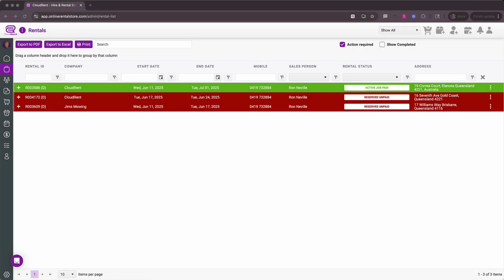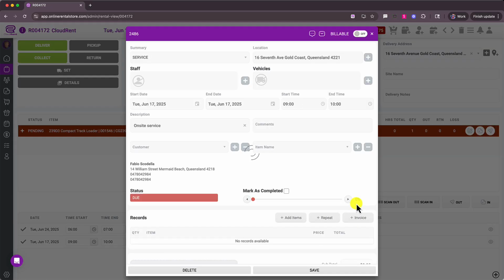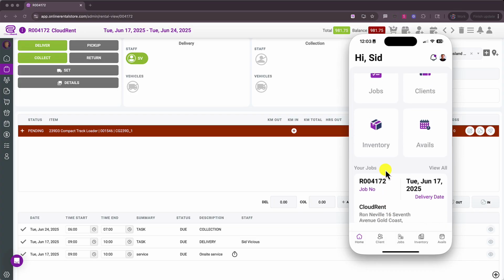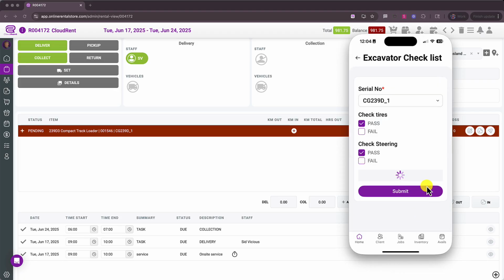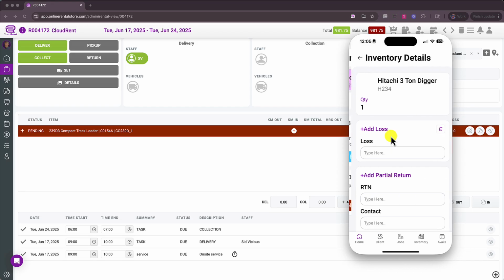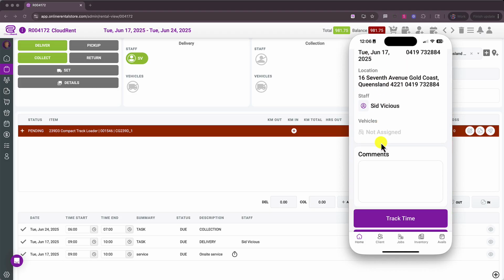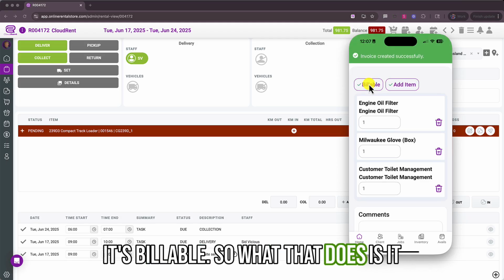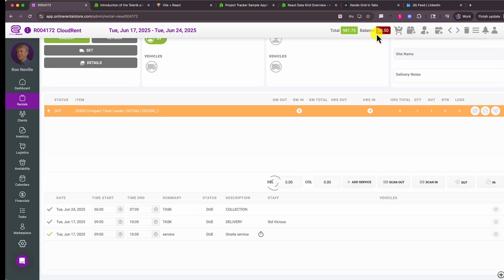CloudRent Mobile App in Action: Deliveries, Collections & Service Calls Made Effortless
Transform how you manage deliveries, collections, and service calls with the CloudRent Mobile App—built for the fast-paced world of inventory rental. From the job site to the warehouse, your team can capture digital signatures, log asset conditions, update service status, and track jobs in real-time—all from the palm of their hand.

Empower your drivers and technicians with instant access to service histories, pre-checks, post-checks, and GPS directions. There will be no paperwork or delays—just streamlined operations and next-level accountability.

This is rental logistics reimagined.